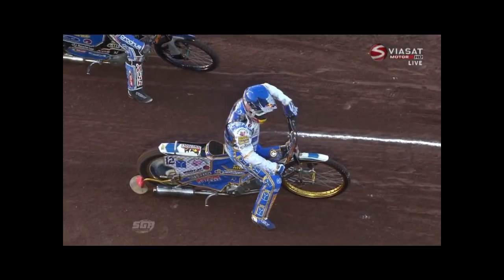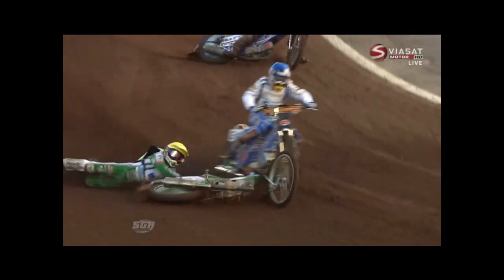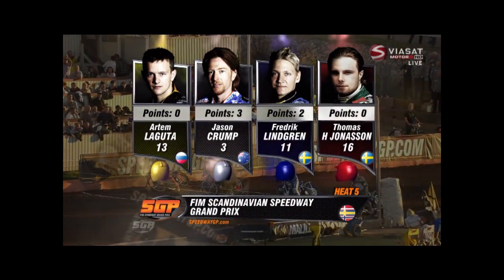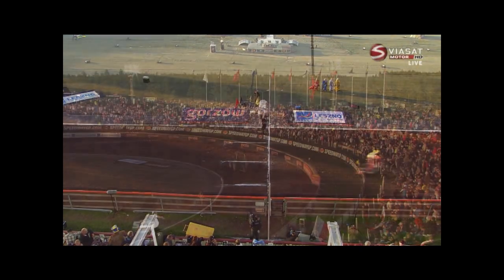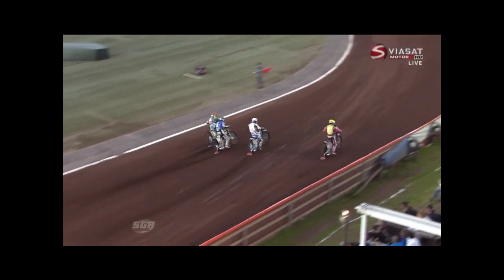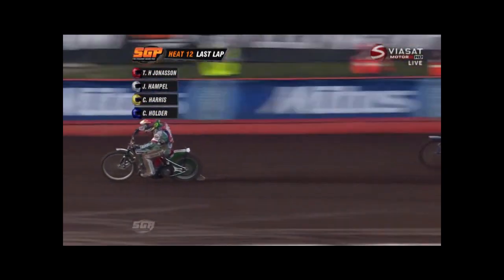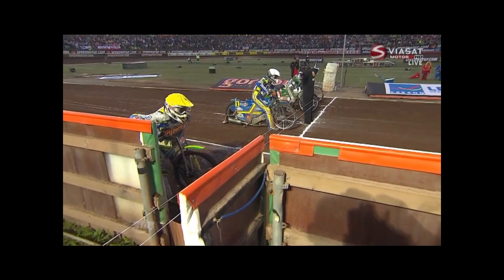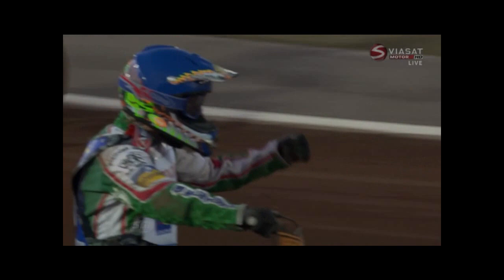THJ Racing: Speedway Grand Prix Målilla, part 1 of 2.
A video of Tomas H Jonasson's heats and interviews in the Scandinavian Speedway Grand Prix (Målilla) 2011. Because of the length of the total video it's split in two parts.